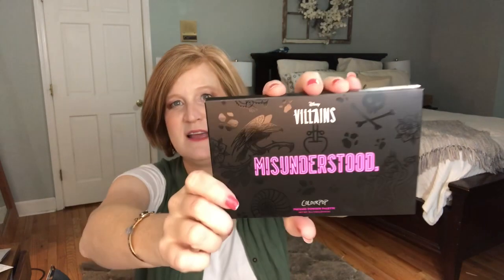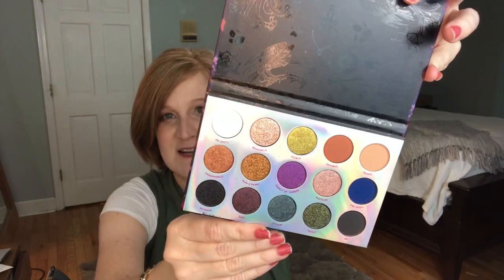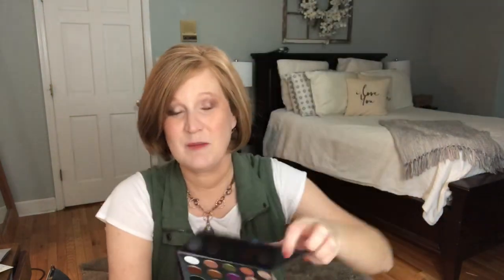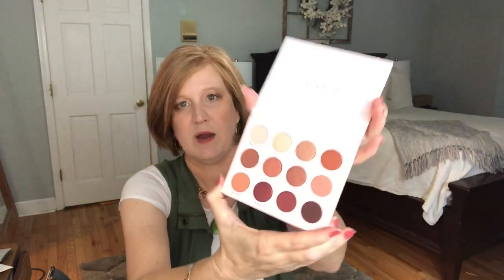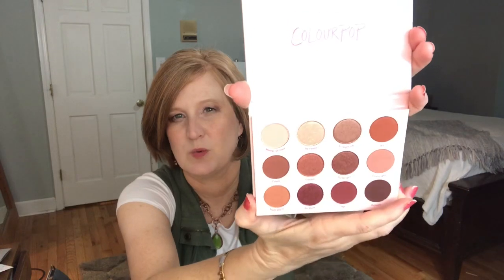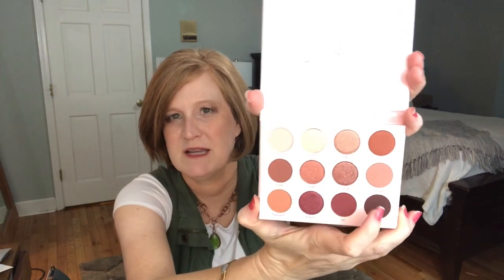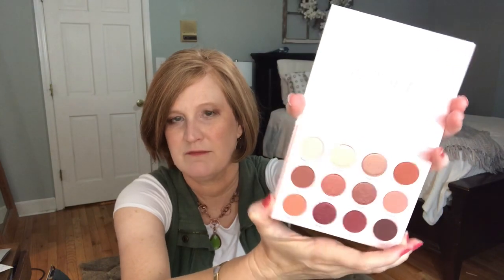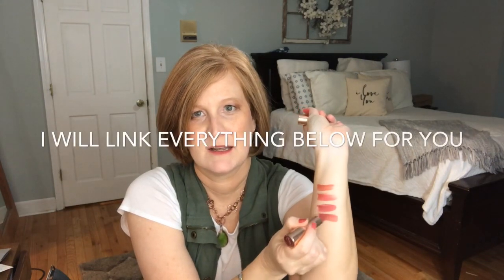ColourPop Cosmetics Haul / Did I Buy All The Lipsticks? / Make Up Refresh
I don't know what has gotten into me but I have been on such a cosmetics kick lately, and I am kind of loving it.  Colourpop was having a great sale over Memorial Day and decided to grab a few things.  I hope you enjoy this little haul.

Give It To Me Straight Palette
Misunderstood Palette
Super Shock Shadow in Frog
Lipstick in Still Crazy
Lipstick in Cmon sis
Lipstick in Mesmerize
Lipstick in Spring Roll

Kristy Smith
1395 E Cobb Dr

Story Time Soap Shoppe Youtube

If you would like to get a Fashom Box click here f you would like to get a Fashom Box

To try LOVE GOODLY and get $5 off your very first box click here and enter code LOVEGEORGIASUNSHINE